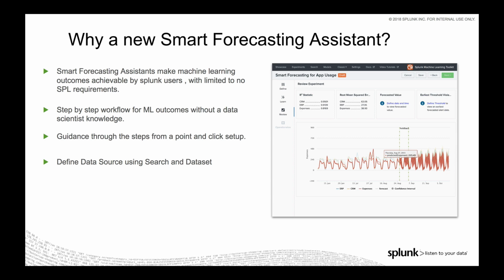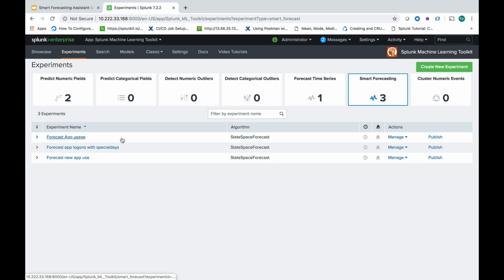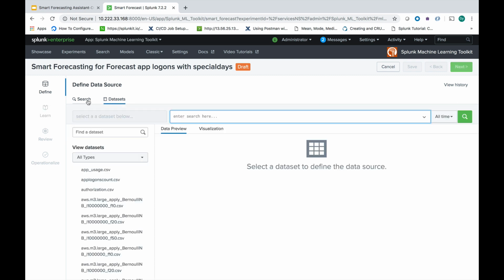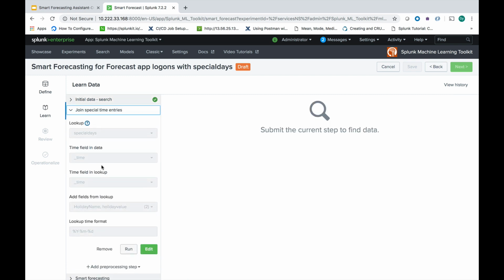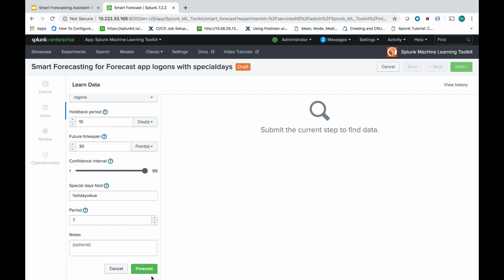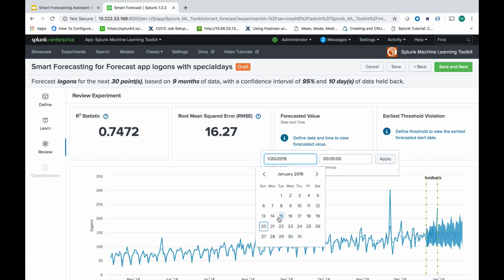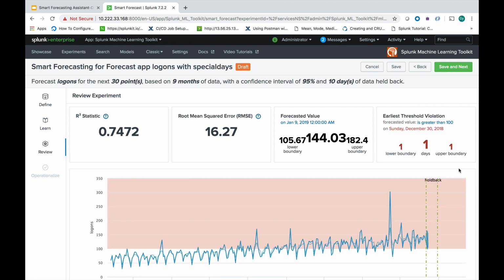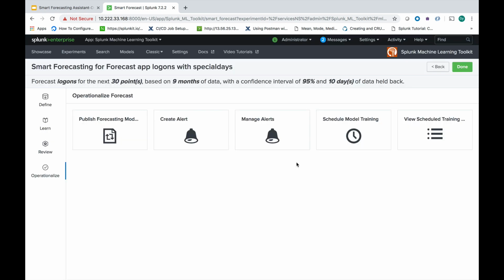Smart Forecasting Guided Workflow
The new Smart Forecasting Assistant offers a guided workflow with an updated user interface. Move through the stages of Define, Learn, Review, and Operationalize to draw in data, build your model, and put that model into production.